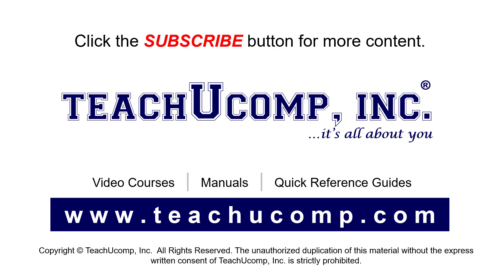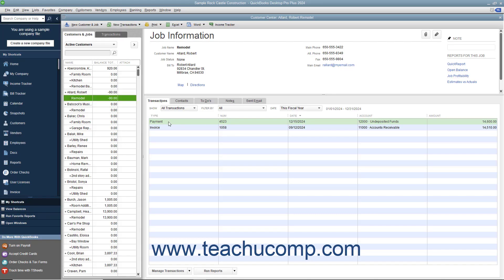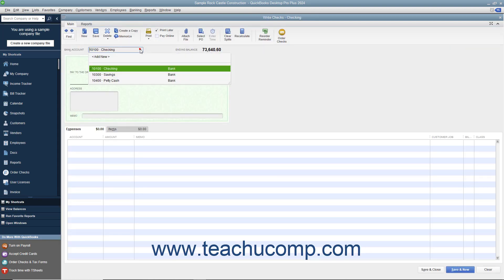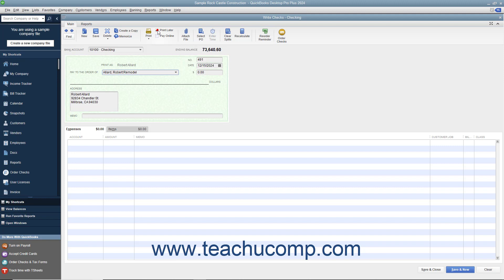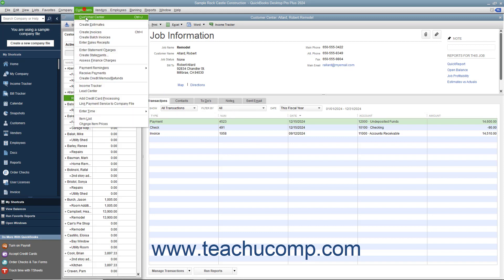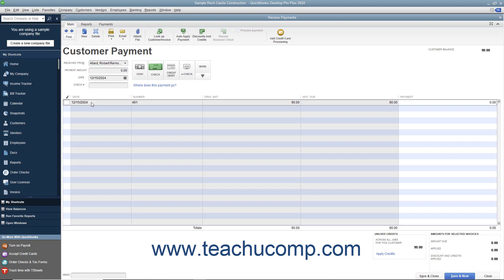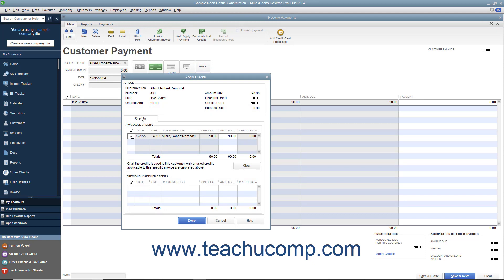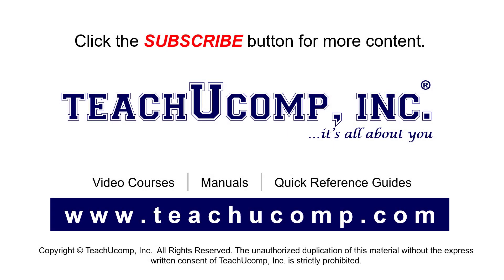How to Refund Customer Payments in Intuit QuickBooks Desktop Pro 2024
This video shows you how to refund customer payments in QuickBooks 2024. This video is from our complete QuickBooks Desktop training, _Mastering QuickBooks Made Easy_ ™. *To get the full QuickBooks Desktop training, please visit:*